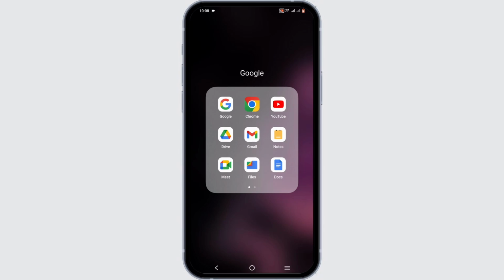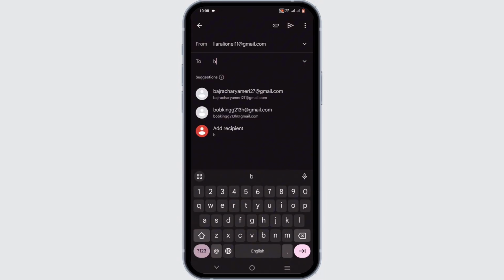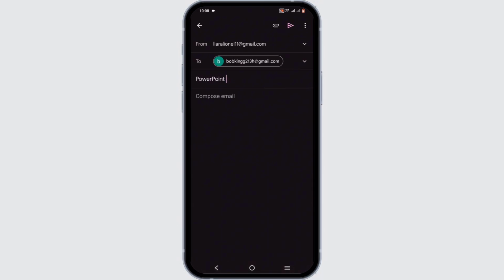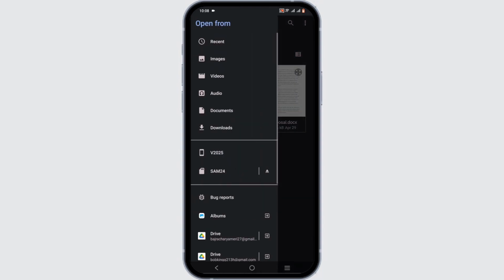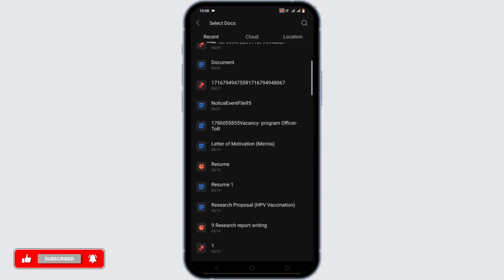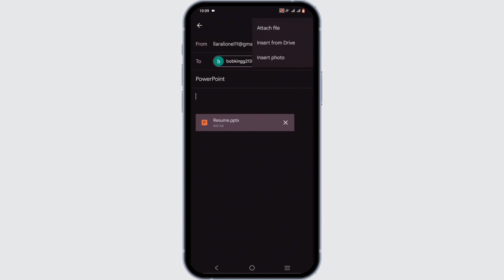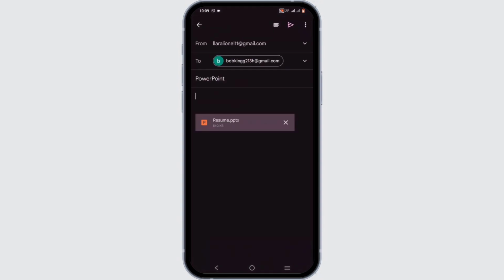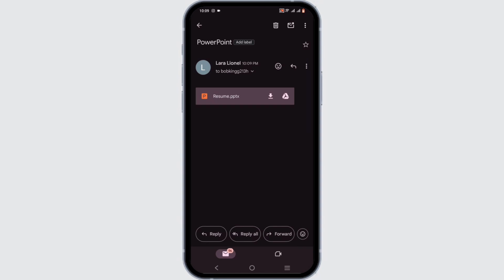How To Share Powerpoint Presentation On Email In Mobile EASY!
Sharing a PowerPoint presentation via email on your mobile device is simple with this step-by-step guide. Learn how to attach and send your presentation seamlessly, allowing you to share your work with colleagues or friends on the go.

In this tutorial:
0:00 - Introduction
0:05 - How to Share PowerPoint Presentation on Email in Mobile

Discover the straightforward process of sharing a PowerPoint presentation via email on your mobile device. This comprehensive tutorial ensures you can attach and send your presentation effortlessly, enabling you to collaborate and communicate effectively while mobile.

Share your PowerPoint presentation on email from your mobile device hassle-free by following this guide!